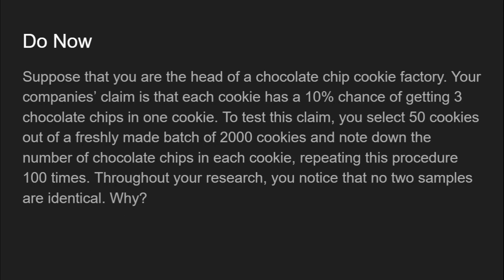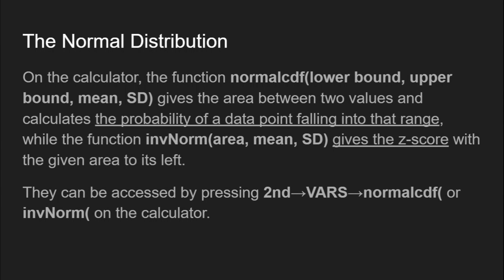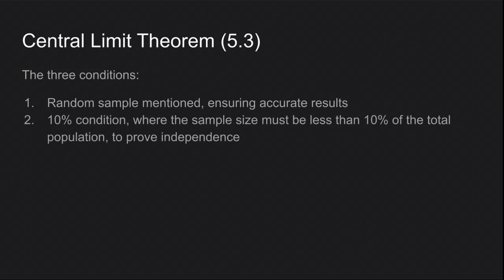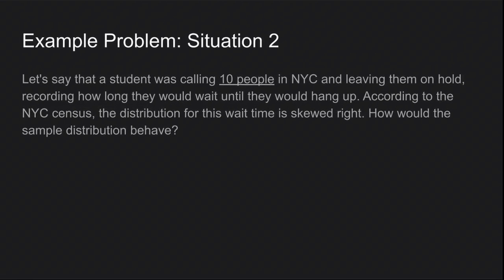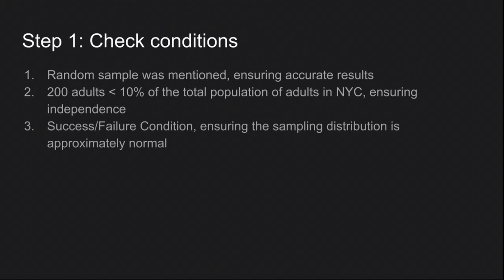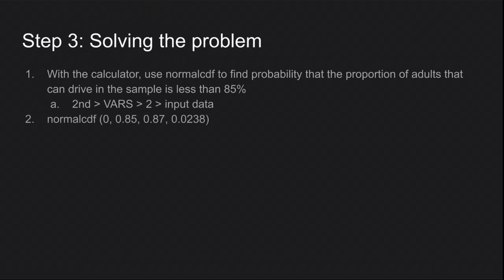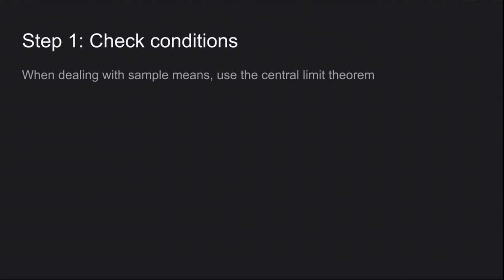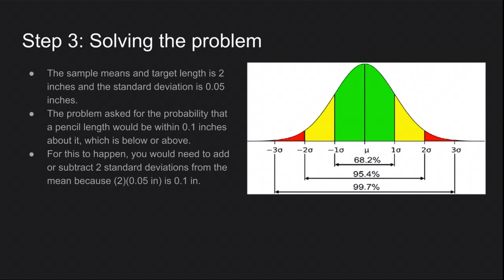Statistics Final Project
Unit 5
Made by Team Thunder